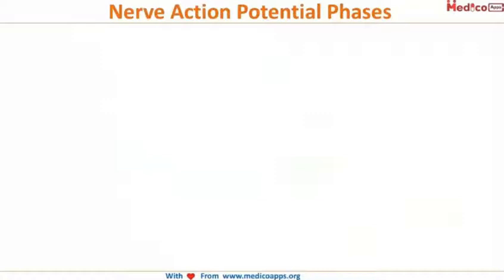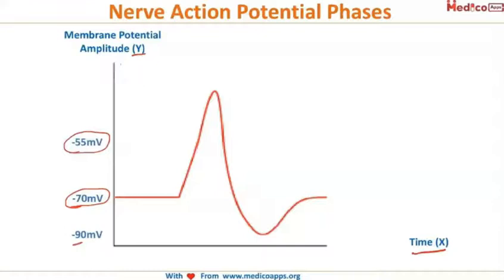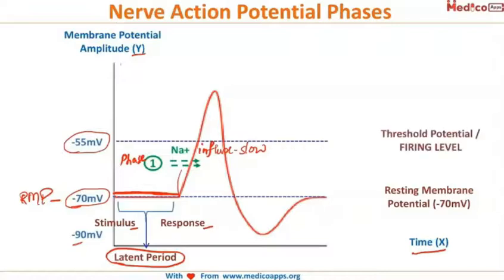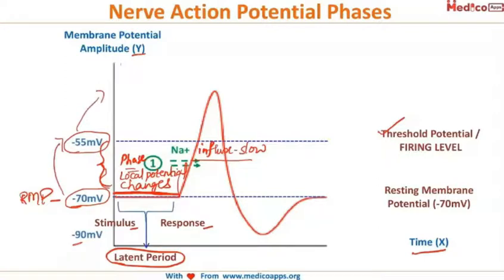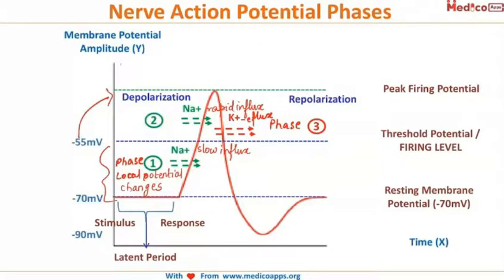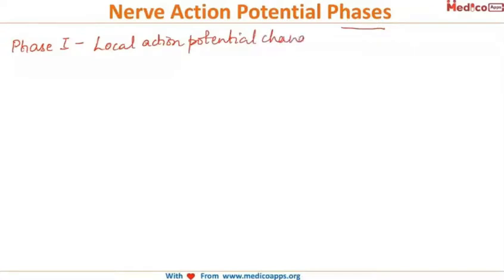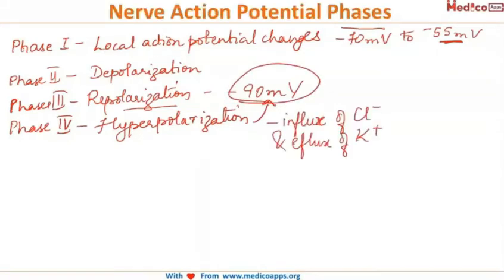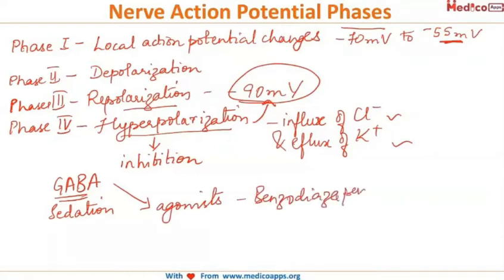Phases Of Nerve Action Potential-Physiology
PHASE I – Local potential changes form -70mV to -55 mV  Due to less quantity & slow influx of Na+ ions.
NOTE: -55 mv ids usually considered as the “Firing Level or Threshold Level”.
PHASE II - Local potential moves towards more positive side  Due to large quantity & rapid influx of Na+ ions.
PHASE III - REPOLARIZATION - Due to efflux of K+ ions  Action Potential Back to -70mV
PHASE IV - HYPER-POLARIZATION - Due to inhibitory neurotransmitter GABA, Cl- influx & K+ efflux.

The phases of nerve action potential explained in a graph under 7 minutes.